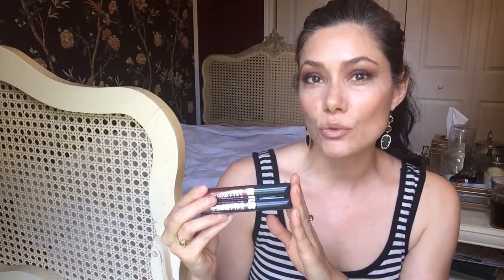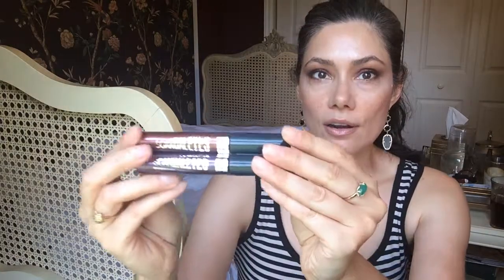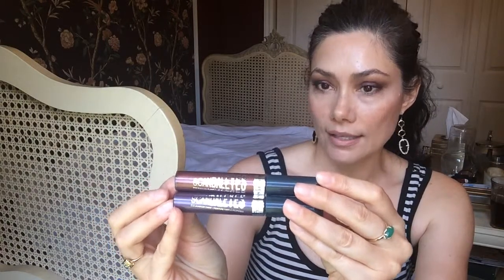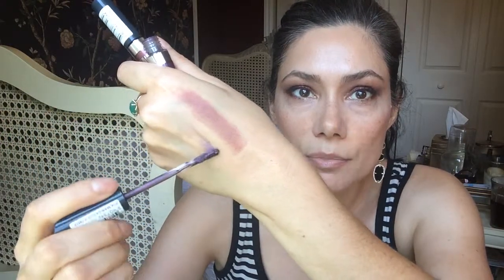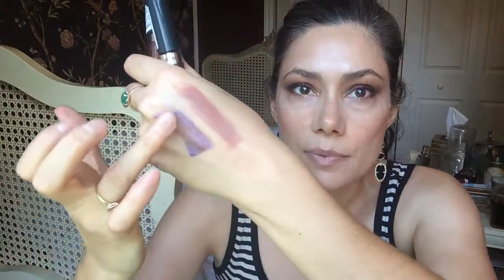Review: Rimmel Scandaleyes Eyeshadow Paint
Purchased from Walgreens
Retails for $5.79 each
Colors: Pomegranate and Manganese Purple

Connect...

Address:
Bonvivant371
3703 4th Street W

You get 4-5 beauty products every month delivered to your door, for just $10. Michelle Phan curates the bags!